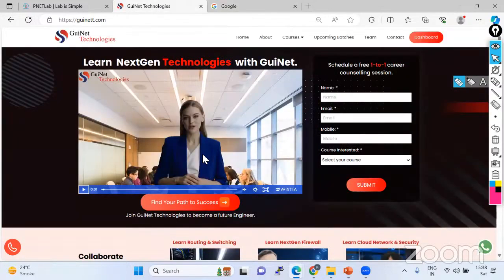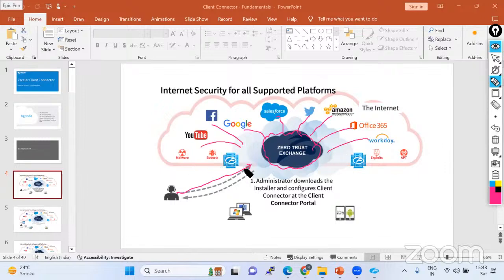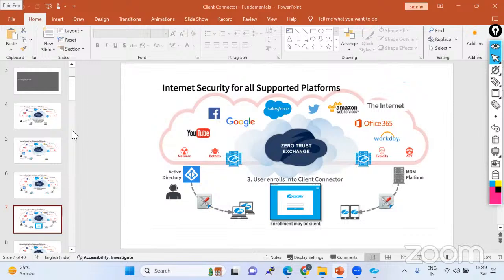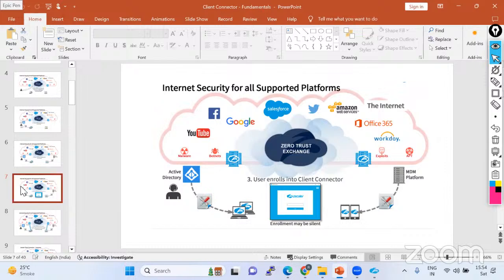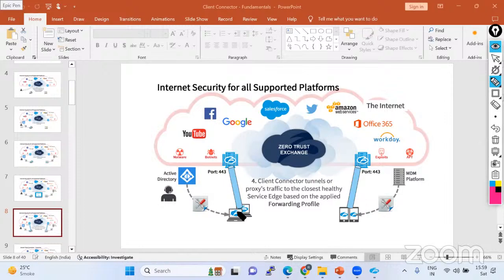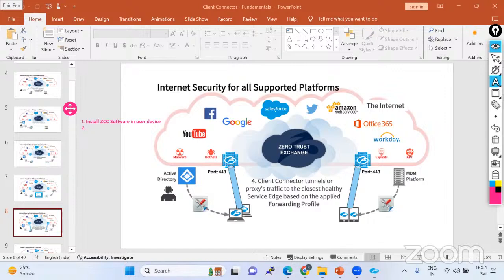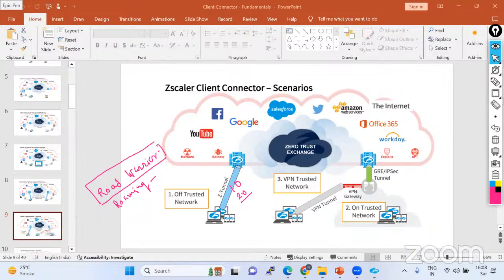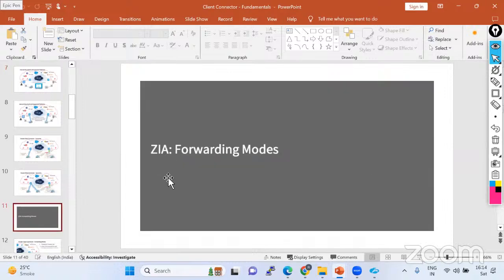Zscaler Client Connector ZCC